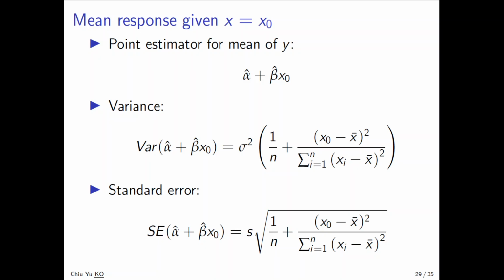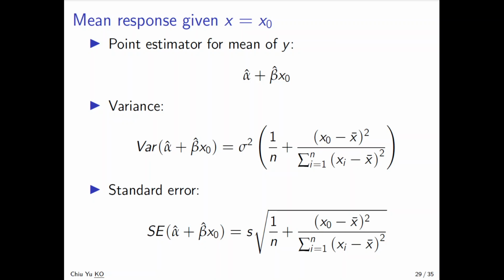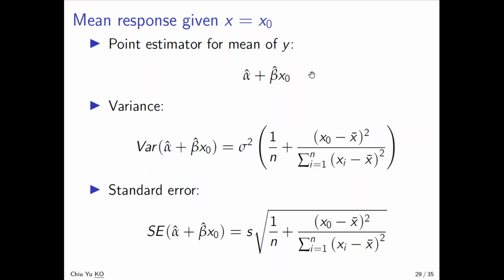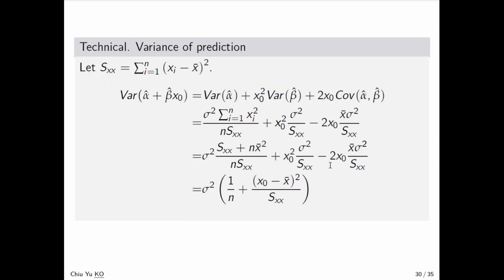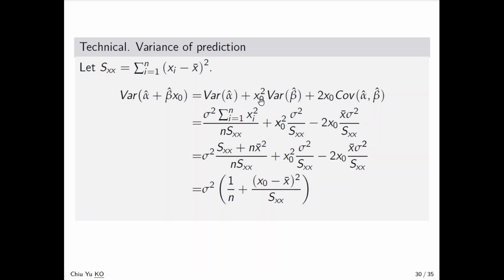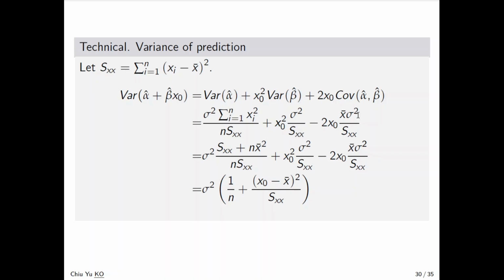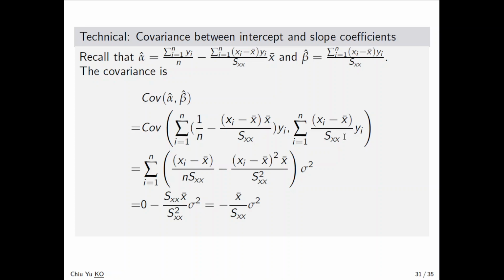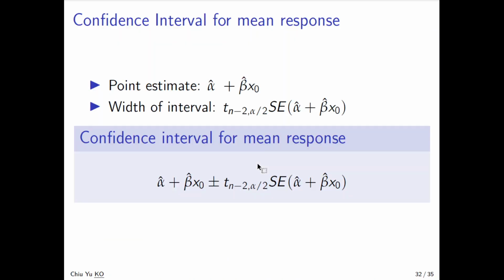Regression -- confidence interval for mean response